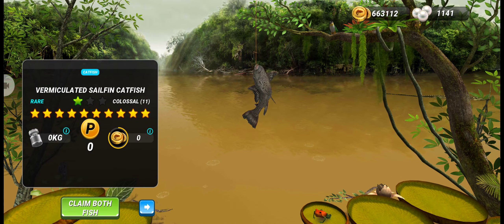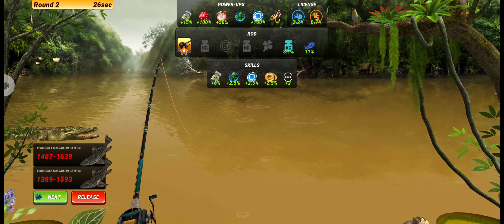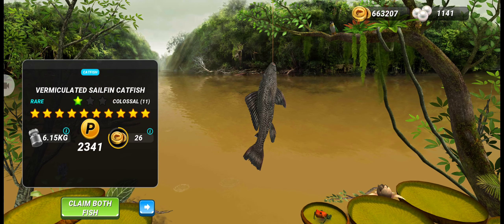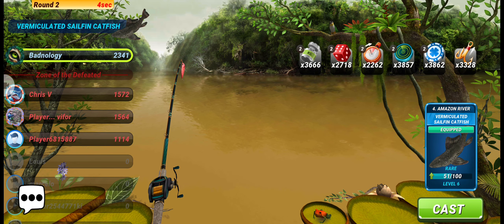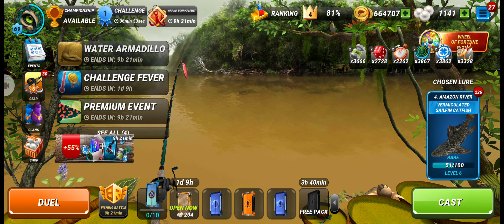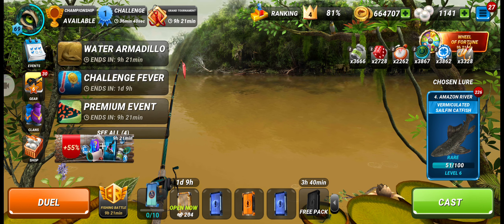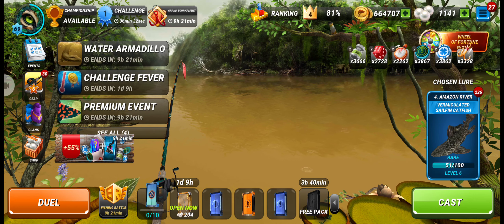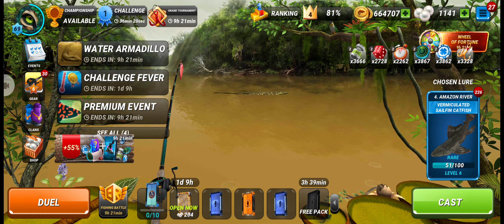Fishing Battle With Lvl 6 VERMICULATED SAILFIN CATFISH.